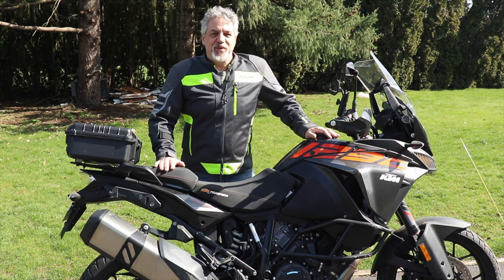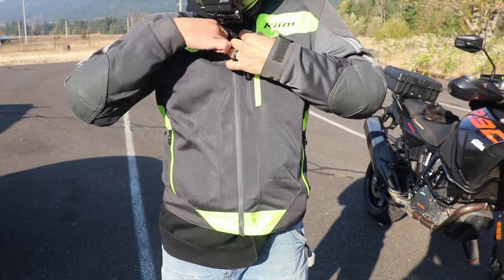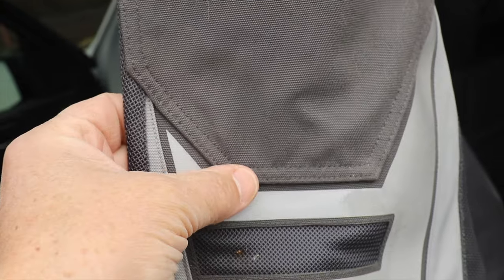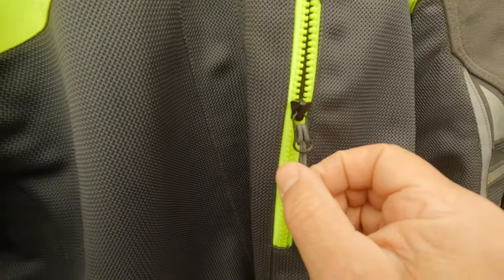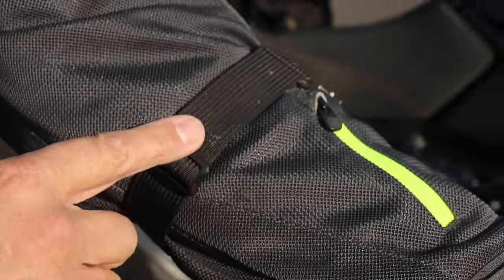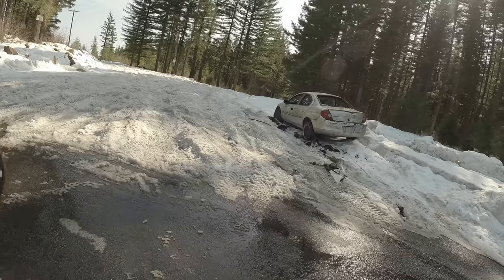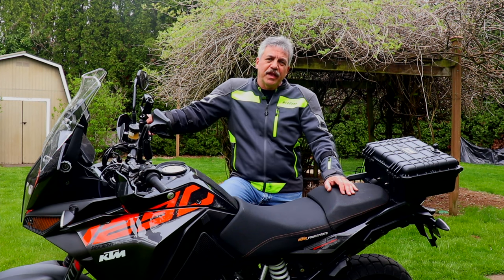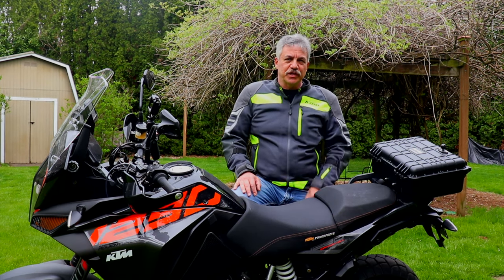Klim Induction Pro Jacket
Features:
Karbonite industrial-grade high-strength mesh
750D Cordura overlays on shoulders & cuffs
600D Cordura bottom hem
Perforated goat leather elbows
Karbonite micromesh 4-way stretch
1000D Cordura® on back of shoulders
3M Scotchlite reflective material
Biomotion recognition
YKK zippers
D3O CE level 2 LP2 PRO armor in elbows and shoulders
D3O Viper CE level 1 back pad
2 zippered hand pockets
1 internal and 1 external chest pocket
1 forearm ID stat card pocket
Moisture-wicking breathable mesh liner
Low profile hot-weather friendly collar
Comfort collar & cuff liner material
Adjustable Velcro cuffs
Quick-adjust forearm straps
Velcro adjustable bottom hem
CE AA rating certified to EN 17092-3
Big reflective panels and strips

Added features of the Induction Pro over the standard Induction jacket:
Mesh fabric supposedly not as stretchy as the standard Induction jacket
Roomier vs the standard Induction jacket
Looser fit; Plenty of extra room for wearing a sweatshirt underneath
The real difference between the Induction and Induction Pro is the impact armor, level 2Pro vs. Level 1, Leather covered elbows, Thicker Cordura on shoulders and cuffs, and Outside breast pocket.
Both jackets are strictly Strictly a one-season garment. The mesh provides excellent airflow, almost too much. Riding in any weather under 60 f you will definitely be chilly. Fortunately the Induction Pro runs a little large allowing you to wear undergarments like a heavy sweatshirt.

Who is this jacket for?
Day riders, Long-distance riders may not select this jacket, with no rain protection and no way to close venting down during cooler rides. Long-term riders will tend towards the Badlands or Carlsbad jackets, both have great venting yet provide closing of vents and moisture blocking. None of this is possible on the Induction jackets. But no jacket is perfect.
The Induction Pro jacket outperforms its competition in hot weather riding with its outstanding air flow.  All this while giving the best abrasion and impact protection

Overall the Induction Pro has been one of the best-fitting jackets I’ve owned. Some reviewers complain there’s too much room in the arms. I completely disagree. The added room allows wearing extra clothing underneath that can be stripped as the day temps start pushing above 70 f. By the time you reach 90 f, you will absolutely love this jacket.

Another advantage of the jacket’s added room- it easily accommodates a cool vest. One thing though,  because there is so much airflow, your cool vest will dry quickly. But then I repeat there’s no such thing as a perfect jacket.

Would I use this jacket for long term rides? Maybe. Let's make some definitions here: Long rides as in 1-2 weeks? Yes. But with the intention of riding mostly in temps 75 and higher. If I plan on more than half my riding will be 70 f and below then no.

Secondly- Will I expect rain in the forecast? Um, maybe  It really just depends on temps and the amount of expected wet weather. You can easily throw a rain shell over the top.

Now if you define “ long term” as months in the saddle then no to the Induction Pro jacket.
Obviously, cargo space is a premium and you must pack accordingly. This is where I would utilize a jacket like the Badlands or Carlsbad. Both have good venting. Obviously not the airflow of the induction jacket.

This is not to say I solely ride mesh several long trips were done in canvas and or leather jackets.

Klim’s competition
Prior to buying the Klim, I had an Alpinestar mesh jacket. Comparing the two, Klim had way better material and construction. Way beefier Zippers both in main and pockets zippers. The main Zipper on the Alpine Star the zipper teeth continually broke apart. The just got worse as the jacket aged.

Armor explained
D3O is a brand of impact protection material used in various types of protective gear, including motorcycle armor. CE stands for "Conformité Européene," which means that the product meets European safety standards.
CE Level 1 is a certification level for motorcycle armor that is designed to absorb and distribute the force of an impact. CE Level 1 armor has a lower minimum impact energy transfer requirement than CE Level 2 armor. CE Level 1 armor is typically lighter and more flexible than CE Level 2 armor, which can make it more comfortable to wear.
D3O CE LP2 Pro is a type of armor that meets the CE Level 2 certification. It is designed to provide greater protection against impacts than CE Level 1 armor, with a higher minimum impact energy transfer requirement. D3O CE LP2 Pro armor is generally thicker and more rigid than CE Level 1 armor, which can make it less comfortable to wear, but it provides greater protection against high-impact crashes.